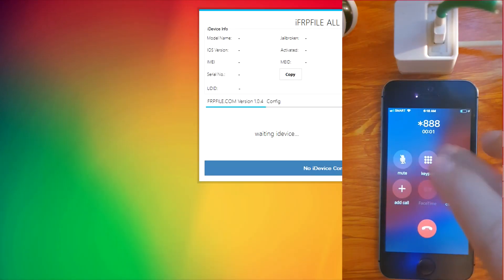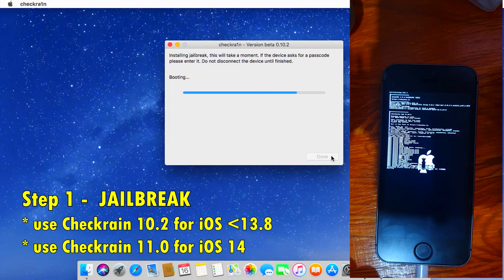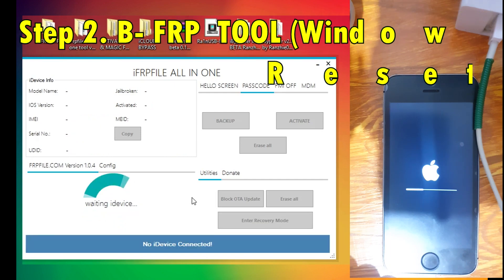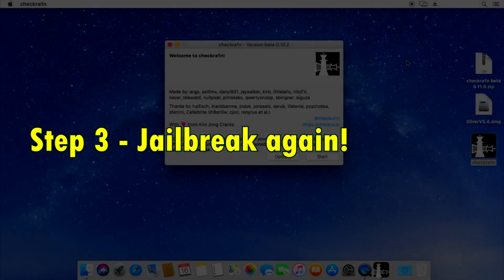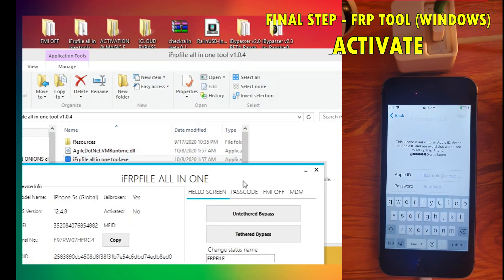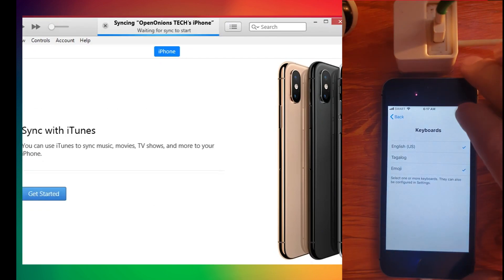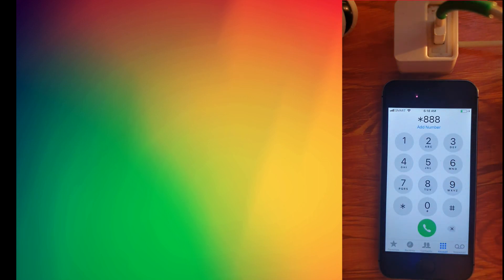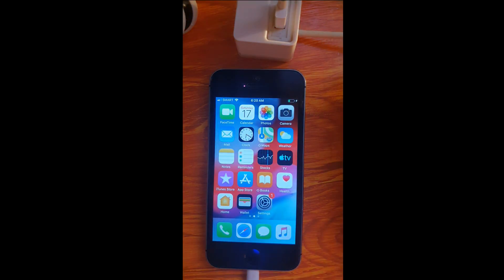FULL iCLOUD Activation Tutorial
iCLOUD Activation  Tutorial with signal.
FULL services with text, call, Facetime, Siri, Notification fixed.